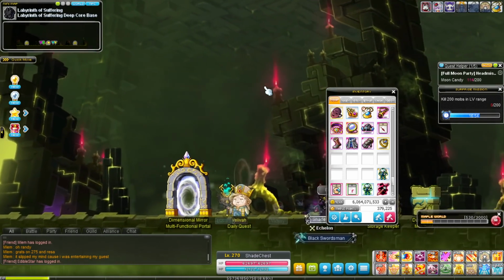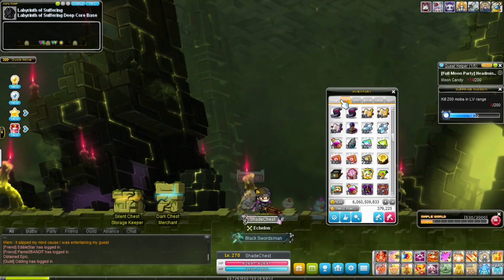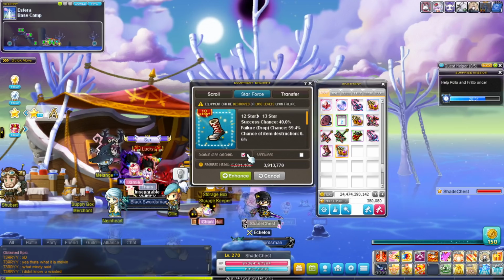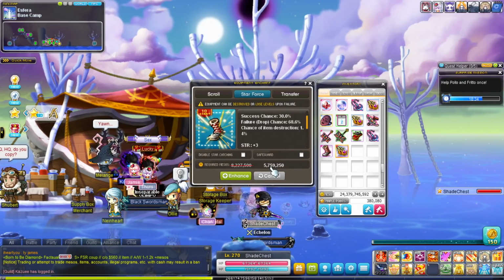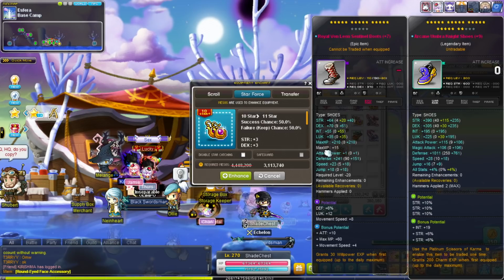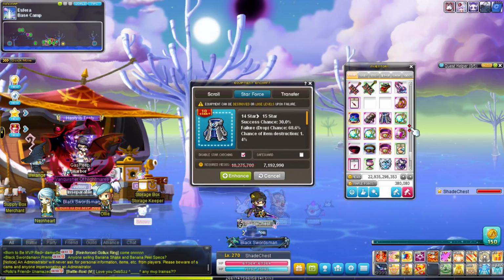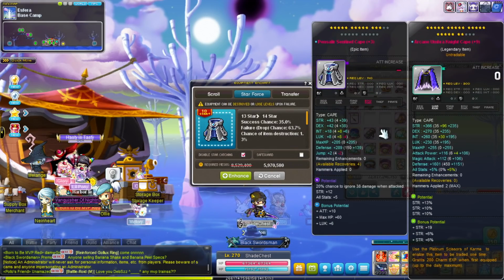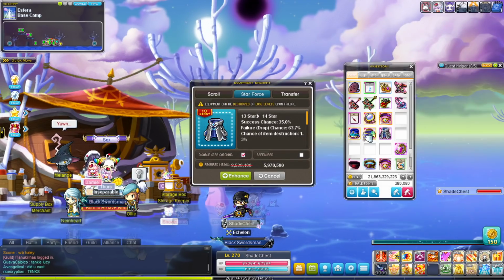A Kain Moment Ep. 6 - Cheap* Starforcing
*As cheap as I can possibly make it. Obviously still boils down to luck.

Huge special thanks to my friend Chris for making the music for this episode's intro, please check him out

This series is a spinoff from Road to Max Damage, where I prepare gear for my future Kain using as little funds from my hero as possible while getting strong enough gear to get my Kain to around midgame level. I will demonstrate the thought process (yet again) that I have when it comes to making decisions on what to do to fund a character, and give examples to how you can fund your characters for cheap too. I am not going be switching mains, Kain will be a secondary character for me.